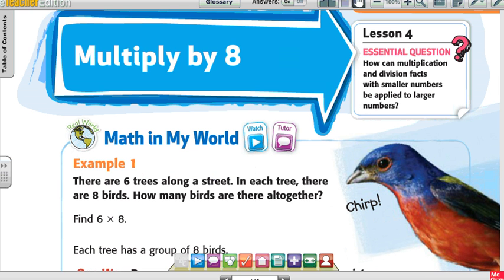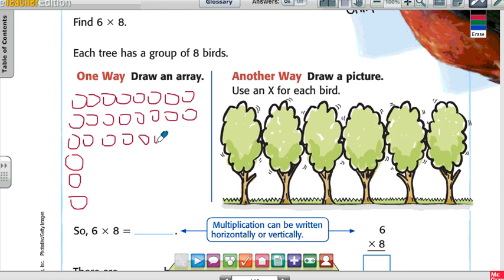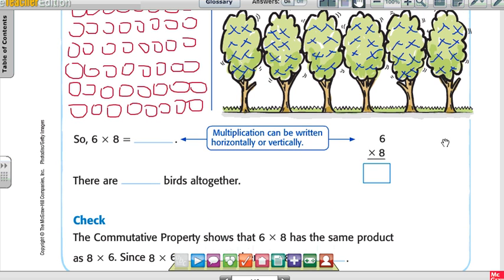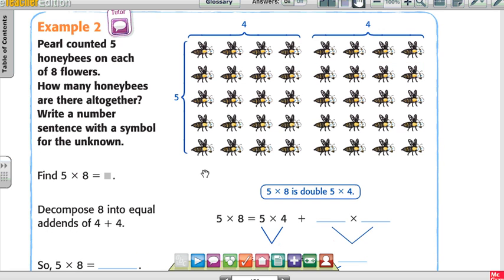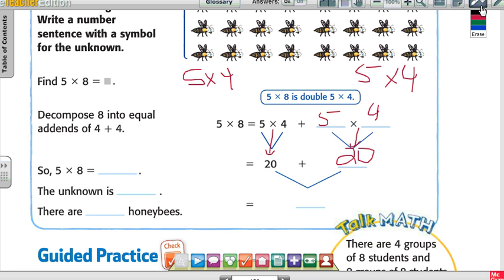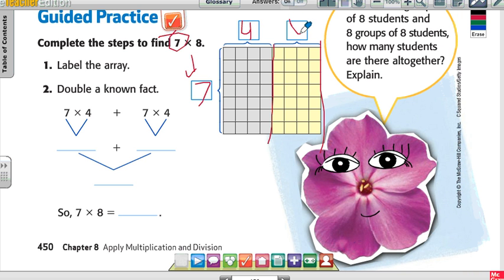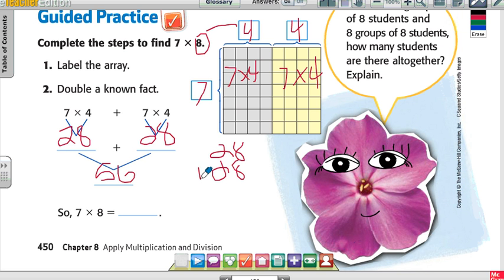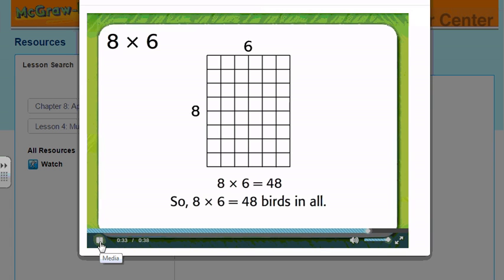3rd Grade Chapter 8 Lesson 4